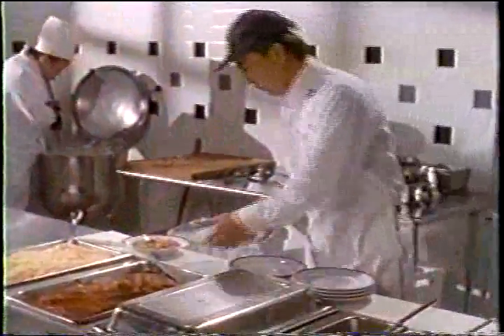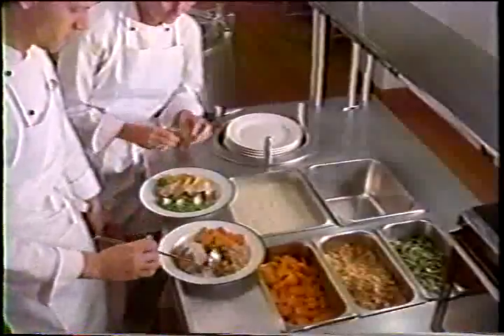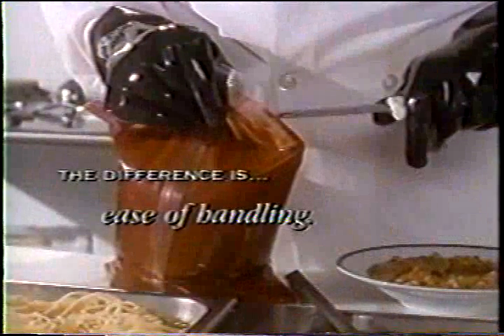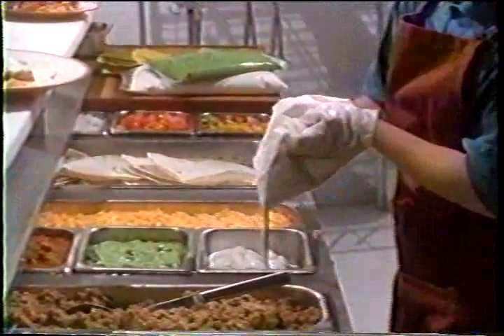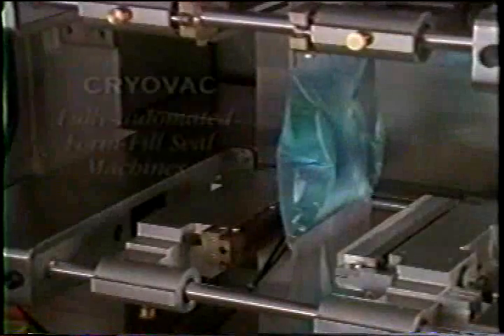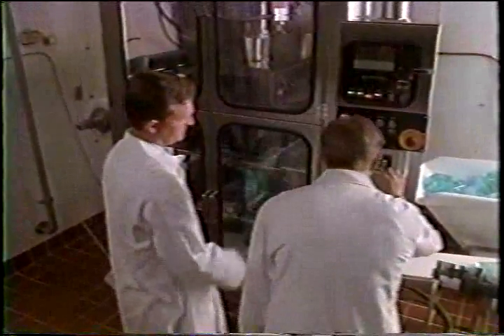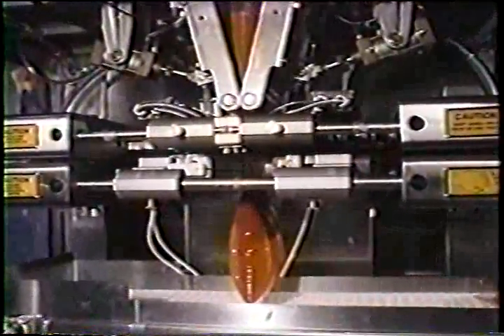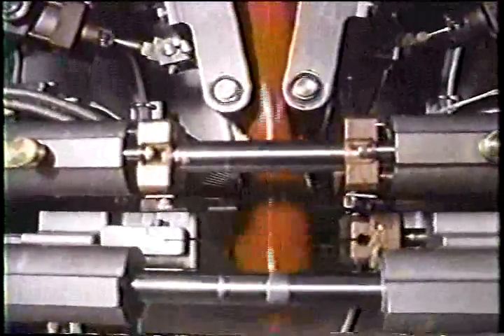The Cook Chill Process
The Cook Chill Process of bulk food preparation from Cryovac and Plascon Packaging